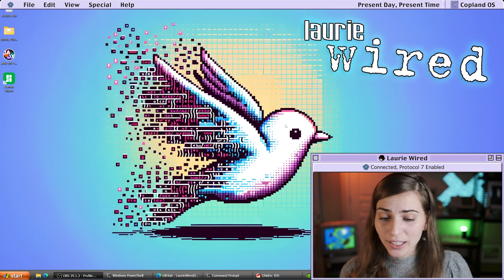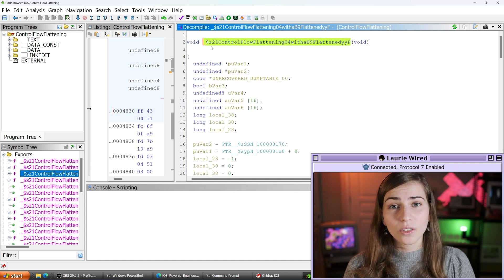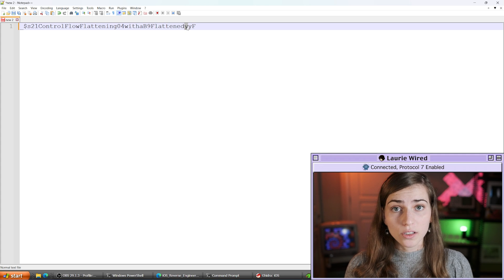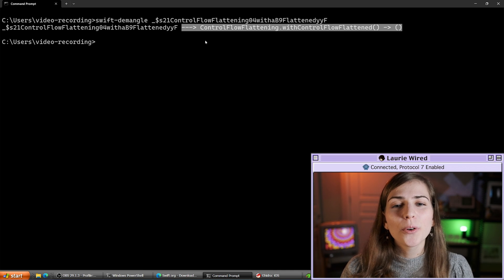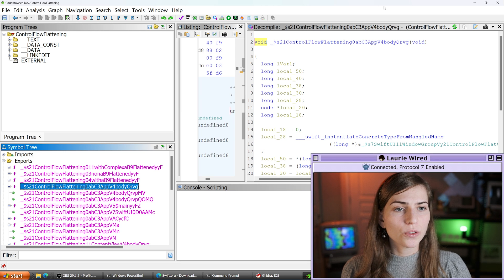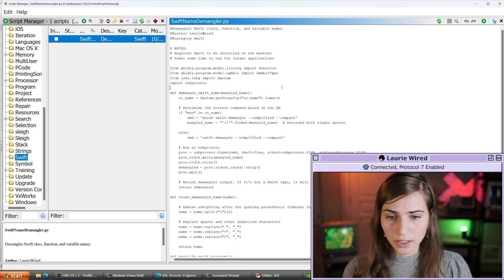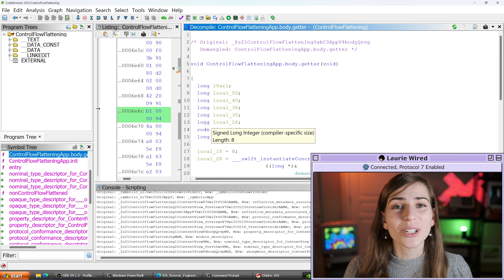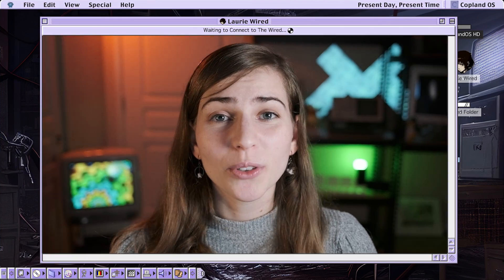Demangling Swift Symbols for Reverse Engineering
In this video, we demangle Swift symbols for reverse engineering an iOS binary. I demonstrate how you can demangle identifiers by hand, via the command line, or even with a custom Ghidra script!

Timestamps:
00:00 Intro
01:18 Control Flow Flattening
02:30 Manual Decode
05:06 Automated Decode
08:18 Custom Ghidra Script
09:46 Demangle all the symbols!
10:49 Walking through the code
11:42 Swift vs Objective C
12:16 Recap